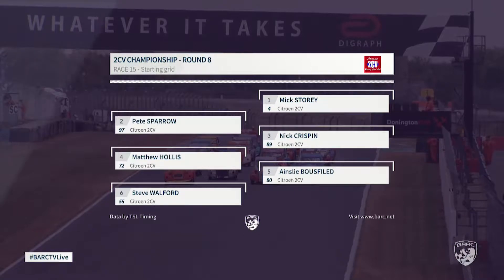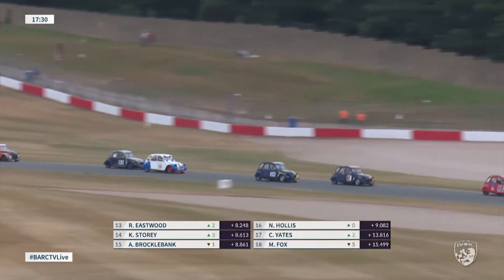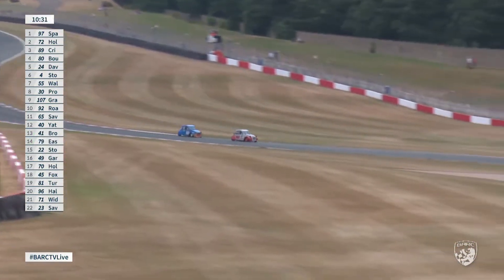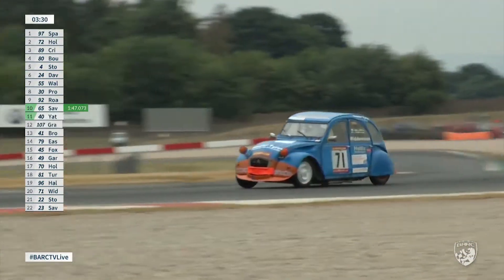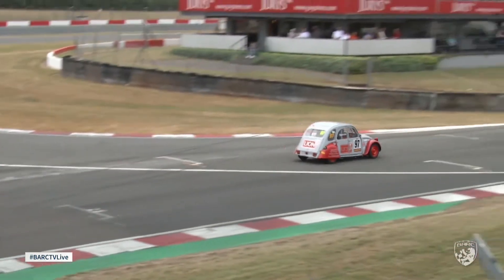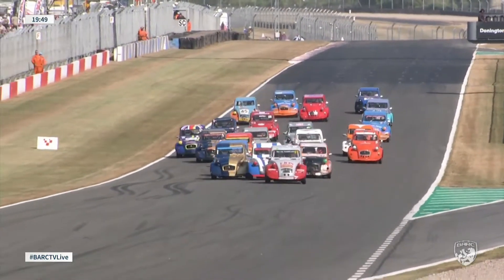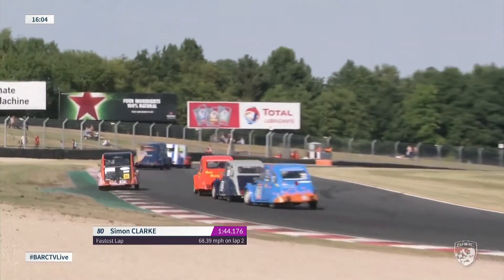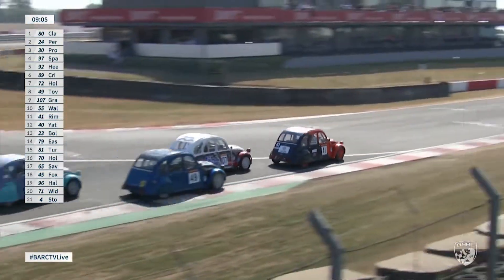2CV Classic Racing Club Donington Park July 2018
Two races from this excellent racing series - Donington Park